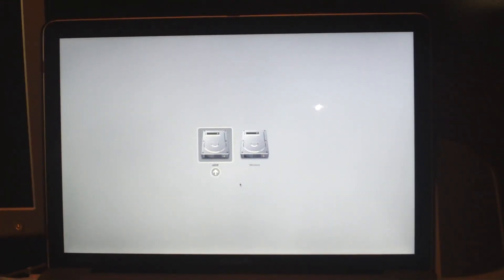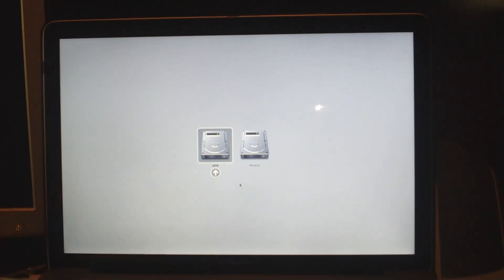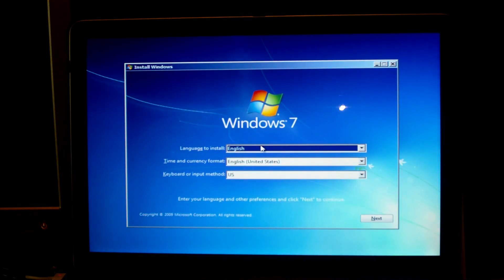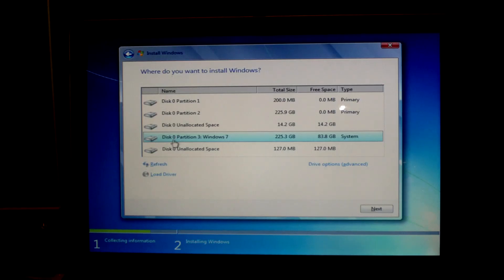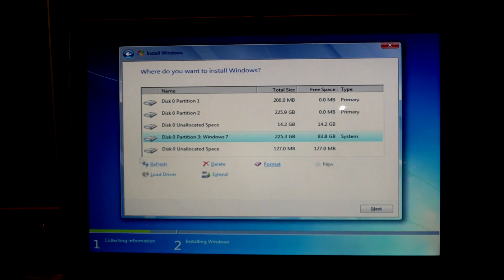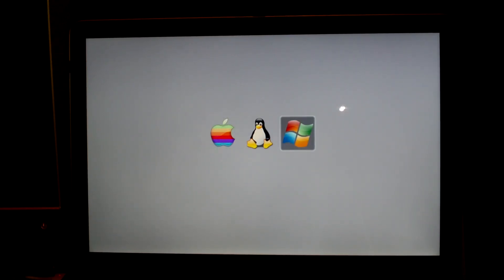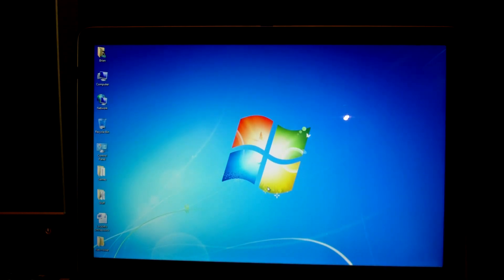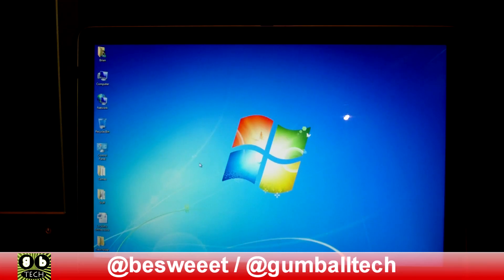[How-To, Pt. 2] Mac Triple-Boot w/OS X+Win7+Ubuntu - Installing Windows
The second of maybe 3 or 4 videos showing you how to triple-boot your Mac to make it run Snow Leopard, Windows 7, and Ubuntu.

** ALWAYS MAKE BACKUPS OF YOUR FILES BEFOREHAND! **

The second part of the series tells you how to install Windows:
1) Install Windows - Hold ALT/option when turning on your Mac, and put in the installation DVD. Double-click on "Windows", not "EFI Boot". When you get into the installer, go to Custom (Advanced), and click on your partition that you want to install Windows on. Click on Advanced, then Format. Click OK. Click on Next to begin installation. The installer will have to reboot your computer a few times, so if you're not there when your computer restarts, it'll automatically go into Mac OS X, thus wasting time.
2) Install Boot Camp - Boot Camp has all the appropriate drivers for Windows. Just put in your Snow Leopard DVD to install this.
3) Update Boot Camp - You can use Apple Software Update to install the latest version of boot camp. This will make things faster and work properly.

The next video will show you how to install Ubuntu on your Mac. If you'd like, you can do this now. Just put in the burned ISO (to a CD), hold ALT/Option when you turn on your computer, and choose the Windows disc (it will be labeled as Windows).